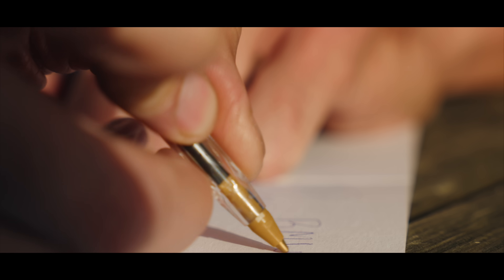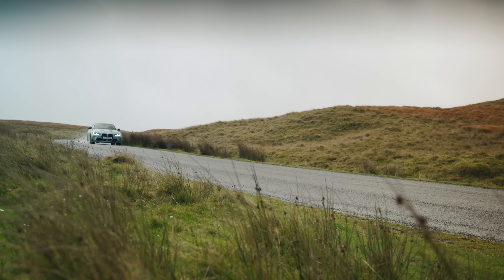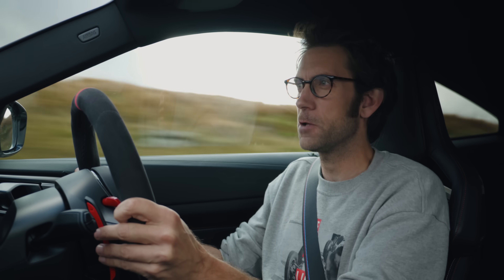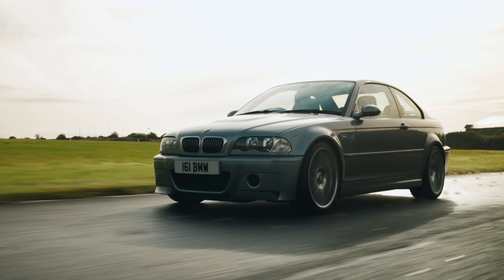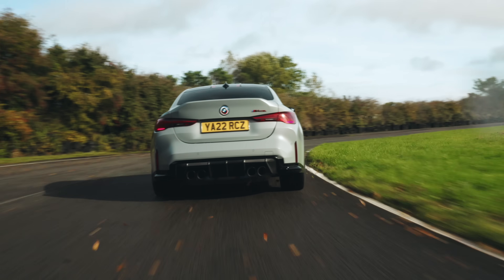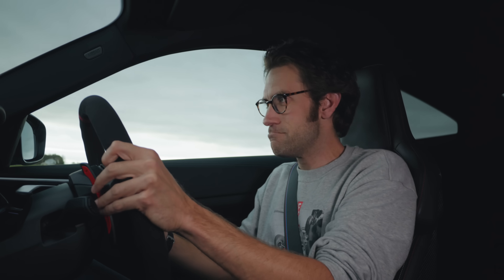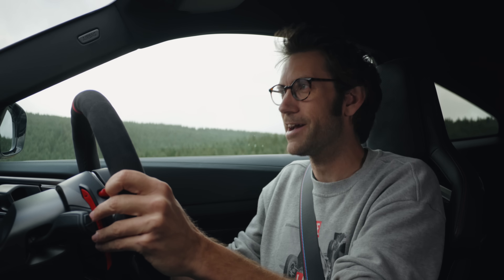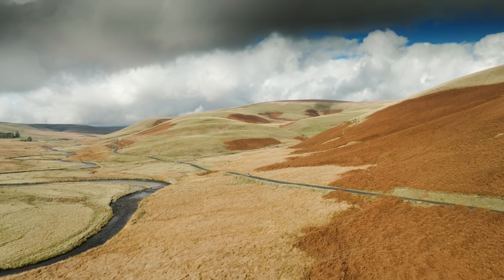NEW BMW M4 CSL: Worthy of the badge? | Henry Catchpole - The Driver’s Seat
BMW’s M Division is on a roll. The M2 CS was brilliant, the M5 CS was bewitching, the reviews were effusive. Now, after an absence of almost 20 years, and in honor of M’s 50th birthday, BMW has brought back its most iconic badge of all: CSL. However, at first glance, the new G82 M4 CSL isn’t particularly ‘L,’ which stands for 'lightweight.' At a DIN curb weight of 1625kg or 3583lb, the new M4 is pretty chunky.

However, Catchpole wonders whether we should be so quick to judge? Since the badge doesn’t just represent lightweight, we decided that the new M4 should meet its predecessor; the amazing E46 M3 CSL. From the use of carbon fibre, to the extreme Michelin tyres, to the questionable gearboxes, to the tails of aquatic birds—the more you look at the two, the more there are interesting comparisons.

We hope you enjoy the film - there is some stunning FPV drone footage to feast your eyes on. And even if you’re more of a Porsche person, you will want to watch this video just to see Henry wrestle (fairly unsuccessfully) with a trio of helium balloons on windy Welsh hillside. Idiot.